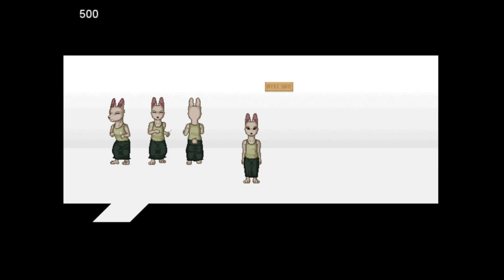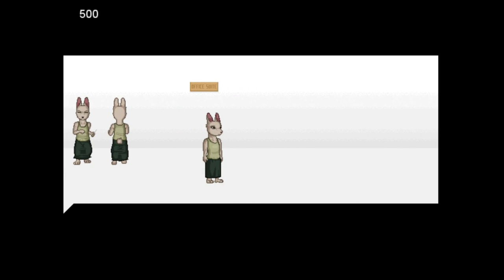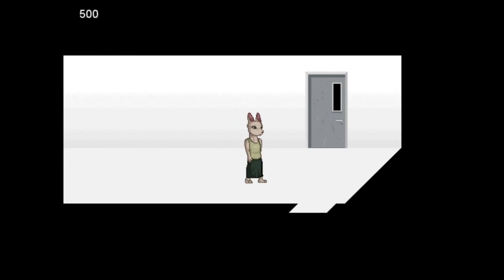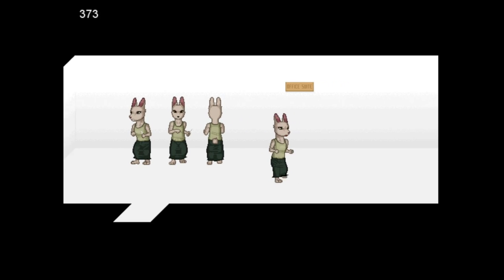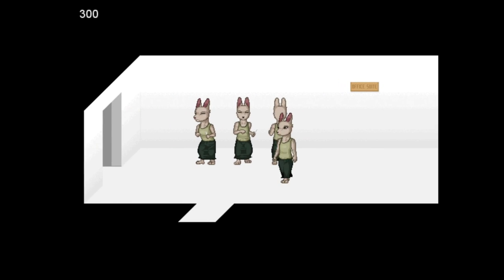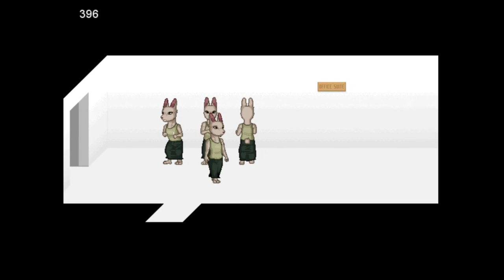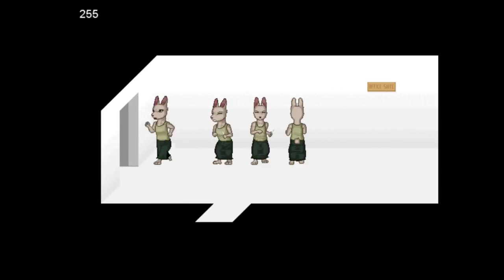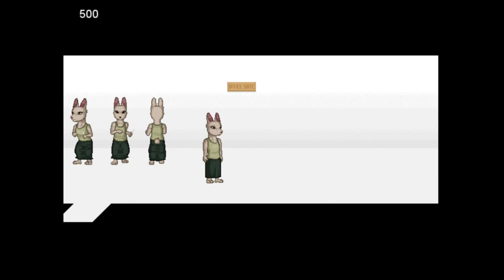Ruby Quest: Undertow [VLOG 1] Basic Movements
And so, the vlogs begin. My videos will try to cover all the custom scripts and assets we are assembling for the game.